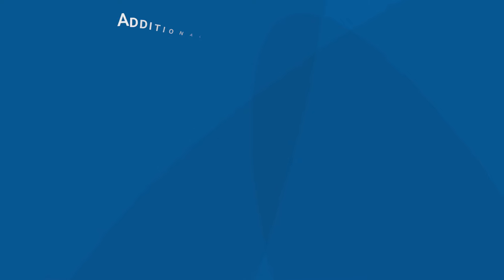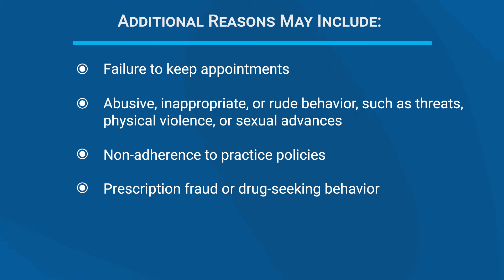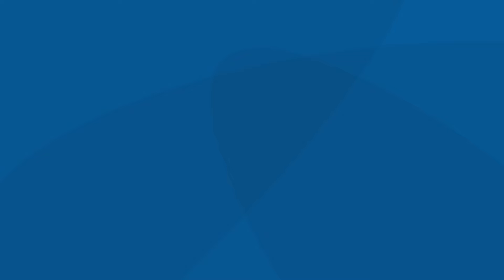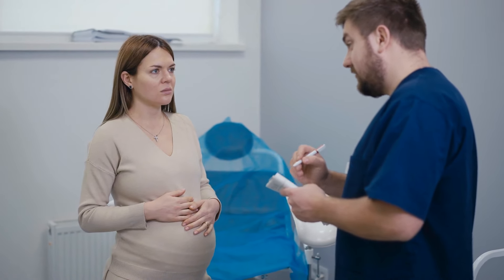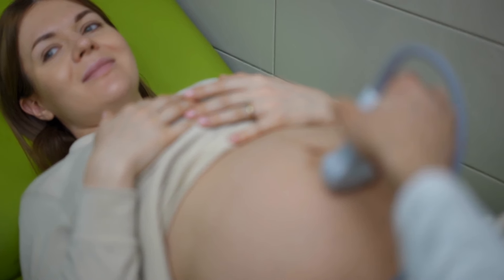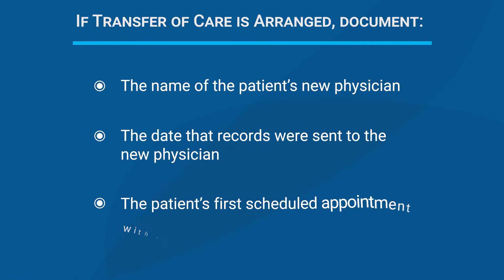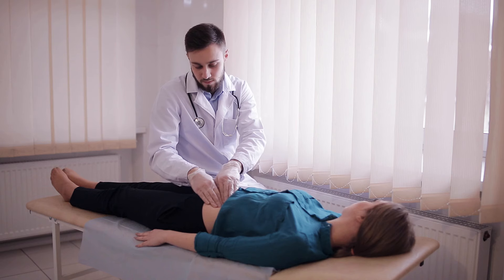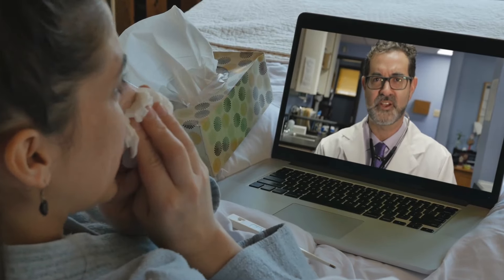Terminating the physician-patient relationship, part 1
Tanya Babitch, TMLT's assistant vice president of risk management, offers help and tips for dismissing patients appropriately and safely.